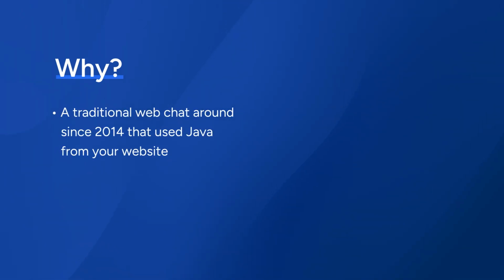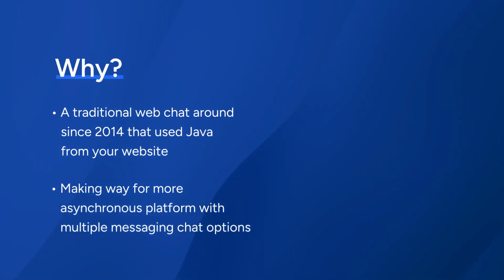How to Migrate from Genesys WebChat to Web Messaging | Tech Talks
In each episode of Tech Talks, we dive deep into the evolving landscape of CX technology, bringing you insights from industry leaders, tech innovators and TTEC Digital’s own experts. In this episode, experts from TTEC and TTEC Digital explain what you need to know about the depreciation of Genesys WebChat within Genesys Cloud CX.